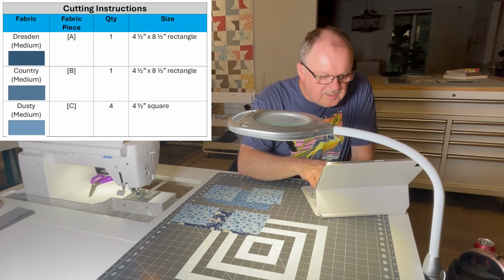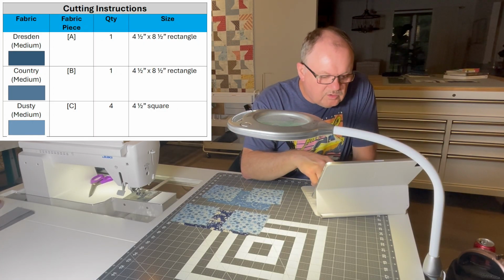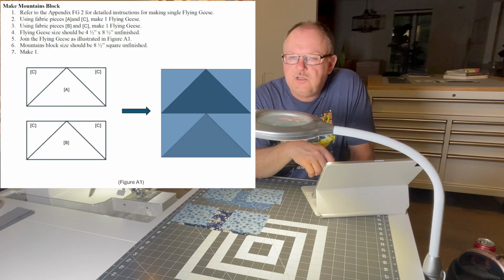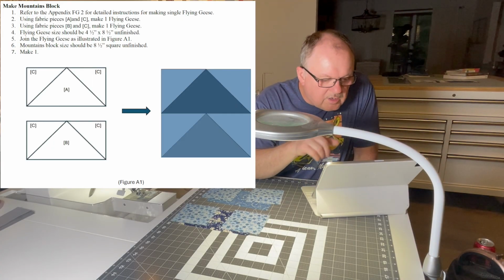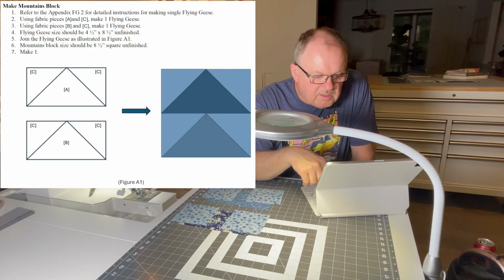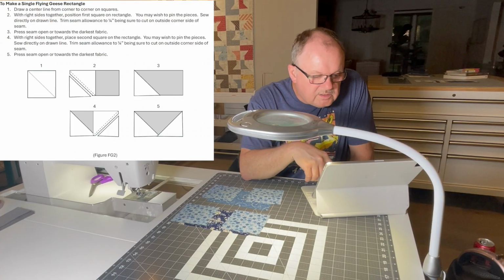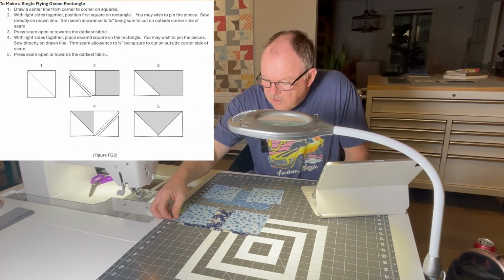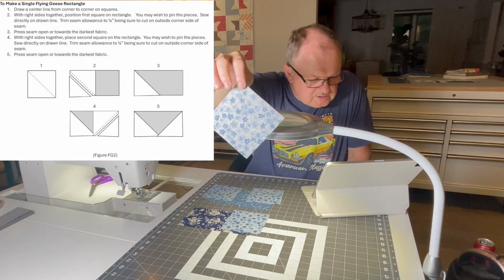Easy quilt tutorials - My 9 Lives Sampler Sew Along - Part 3 - Peril in the Mountains!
I demonstrate sewing machine quilting for beginners.  Join me for a sew along featuring the My 9 Lives Sampler quilt pattern from Ruler's Edge Design.  This is part 3 of a multiple part series.  In this part I  demonstrate making the 3rd sampler block.  Plus I share my heart pounding experience with peril in the mountains.  Enjoy!